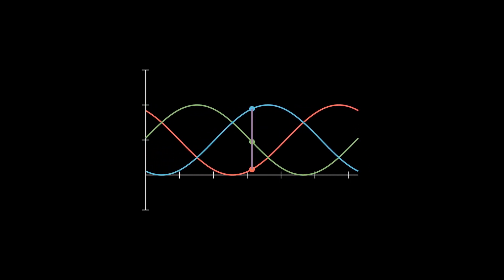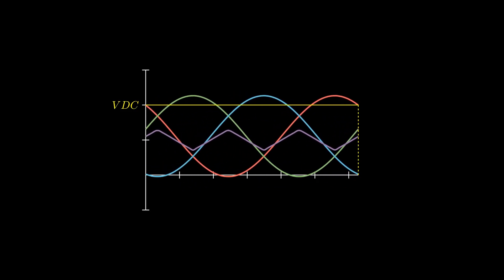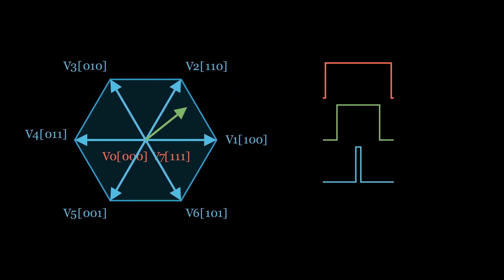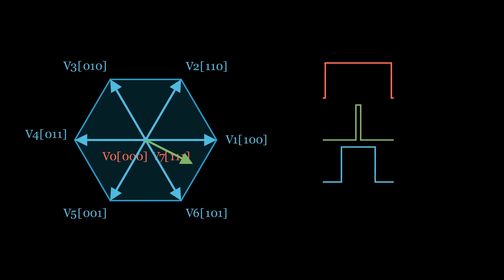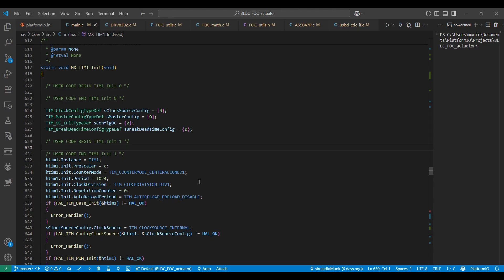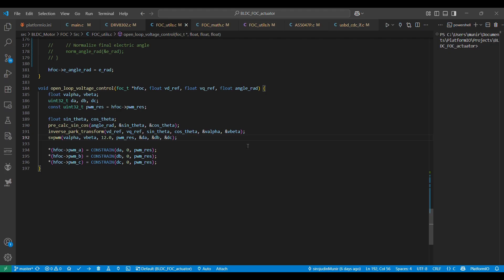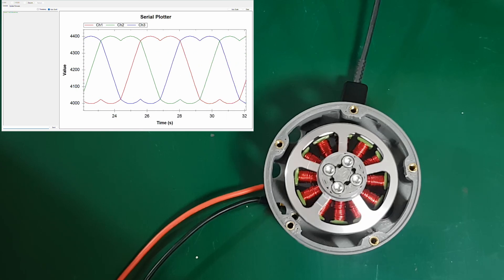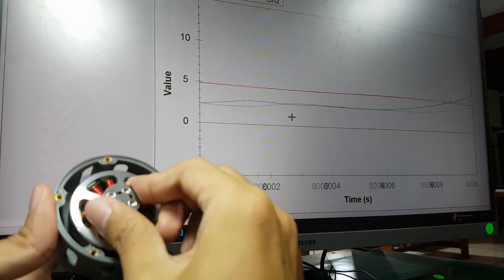SVPWM Explained and Implemented on STM32 for BLDC Motor Control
In this video, I’ll walk you through a clear and practical explanation of Space Vector Pulse Width Modulation (SVPWM)—a powerful technique used in Field-Oriented Control (FOC) for controlling BLDC and PMSM motors.
By the end of the video, you’ll understand why accurate rotor position feedback is crucial and how sensors like magnetic encoders, incremental encoders, or sensorless observers can be used for more advanced motor control.

Chapters:

00:00 - 00:52 - Intro
00:53 - 02:29 - SVPWM explanation
02:29 - 04:27 - How to Apply SVPWM
04:28 - 06:58 - Implementation code on STM32